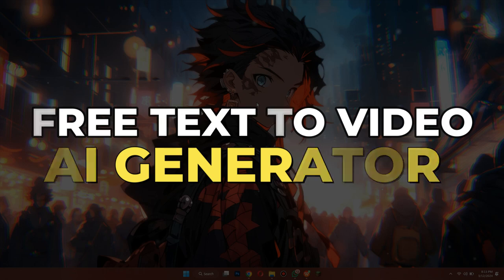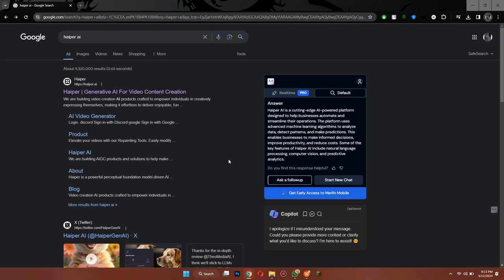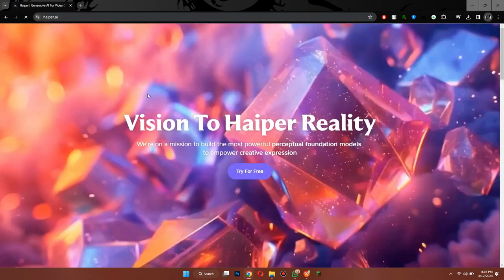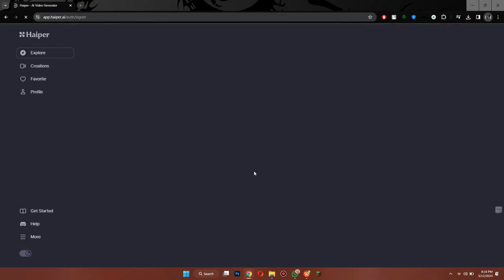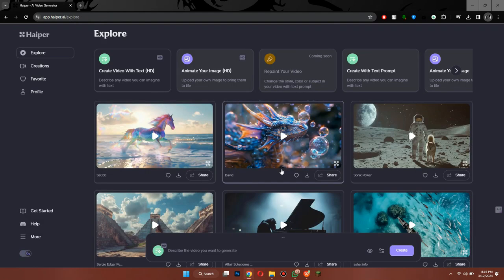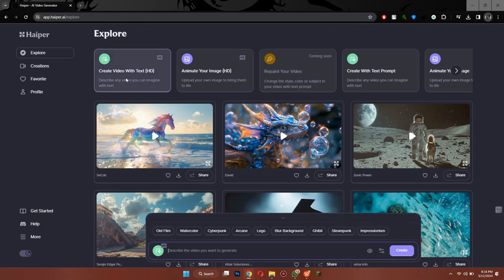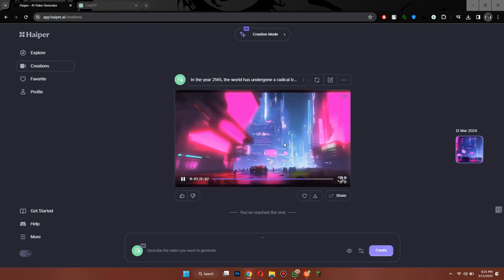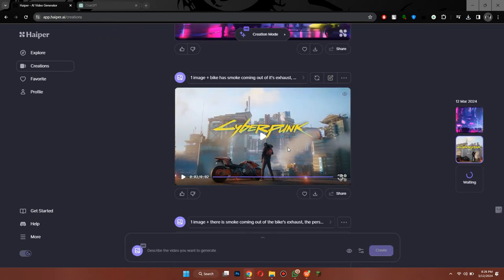FREE Text To Video AI Generator - FREE Video Generator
In this tutorial, I'll show you how to use a free AI text-to-video generator to create engaging videos effortlessly. Whether you're a content creator, marketer, or educator, this tool can help you bring your ideas to life in minutes.